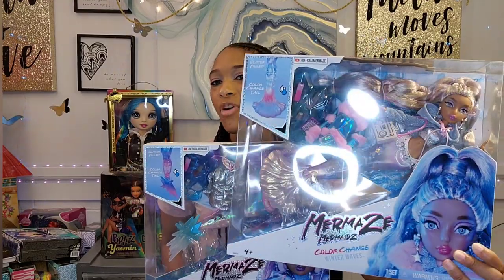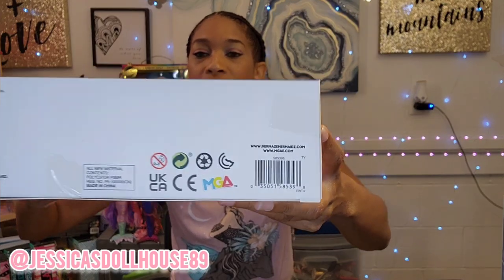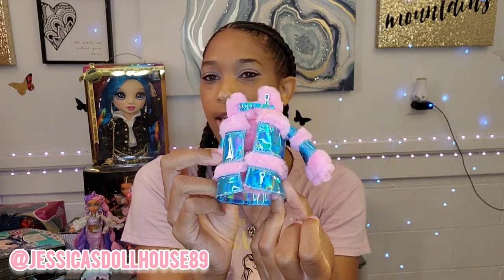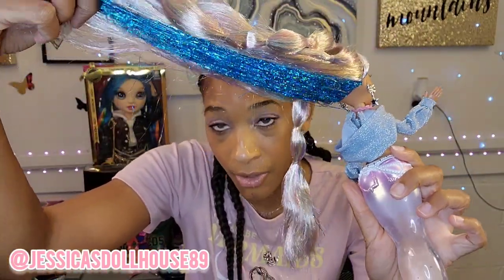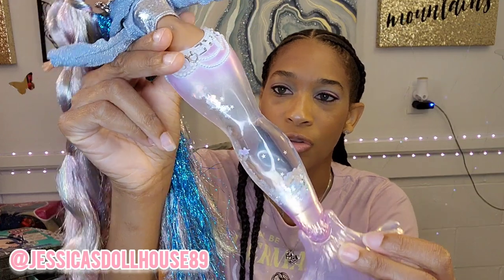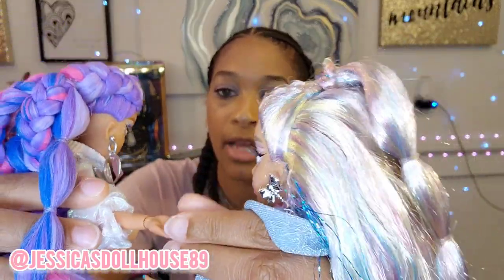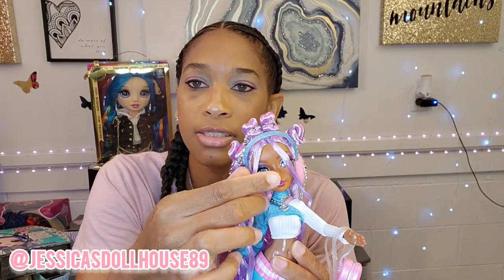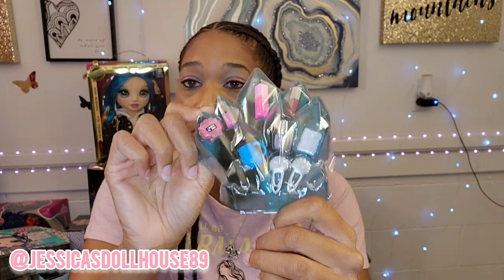Jessica's Dollhouse- Winter Mermaze Mermaidz Doll Review KISHIKO AND HARMONIQUE!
Welcome to Jessica's Dollhouse, in today's video I do a detailed doll unboxing and doll review of The Winter Mermaze Mermaidz,  Harmonique and Kishiko! Thank you!